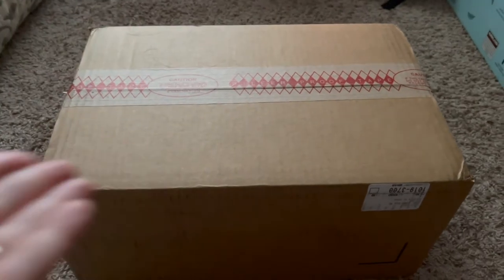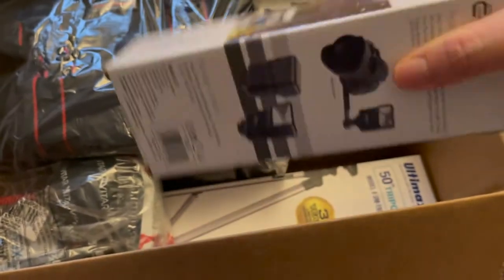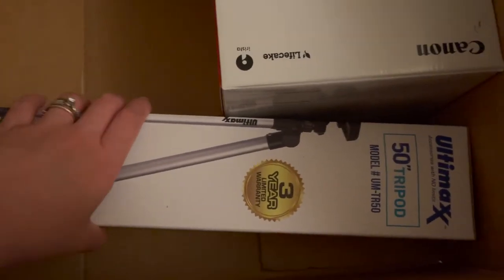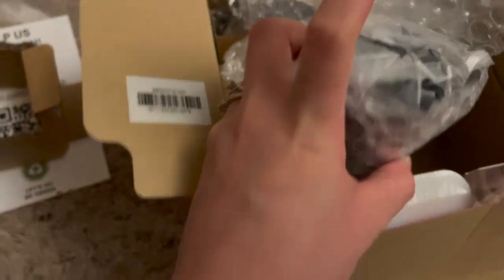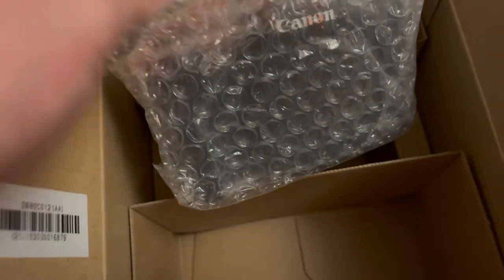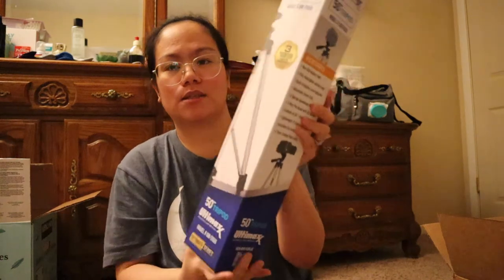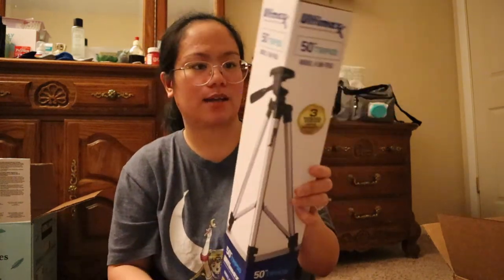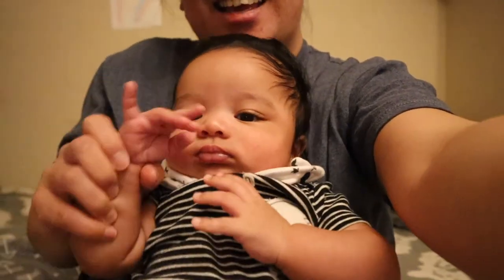Canon M50I UNBOXING I REVIEW I MY FIRST EVER VLOGGING CAMERA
unboxing my first ever vlogging camera, the Canon EOS M50. and also doing a review.

Intro credits